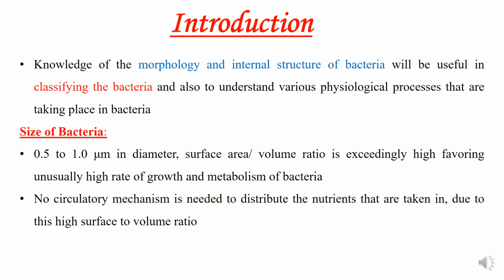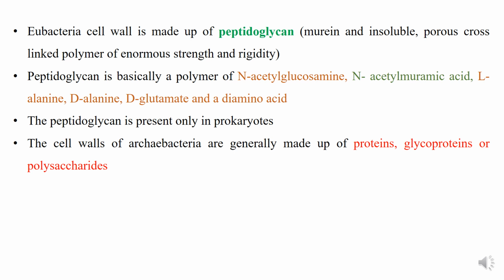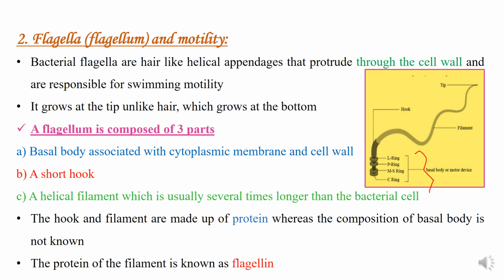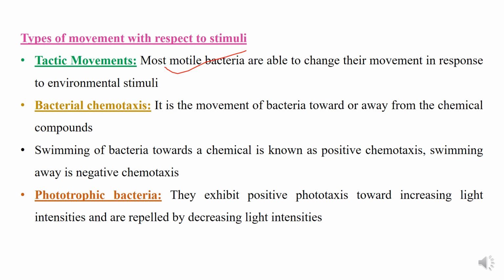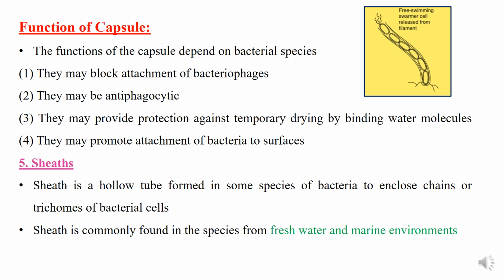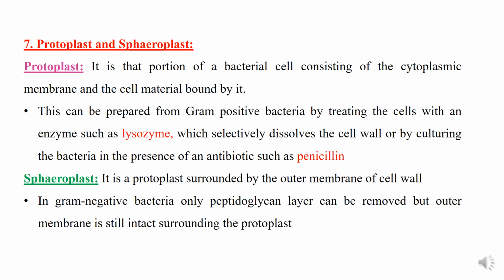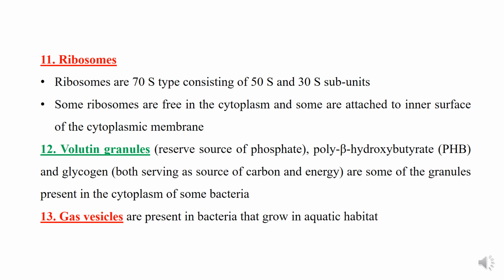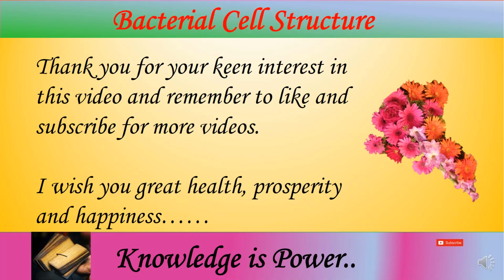Bacterial cell structure and Functions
This video covers an introduction to bacterial cell structure and functions of different external and internal components